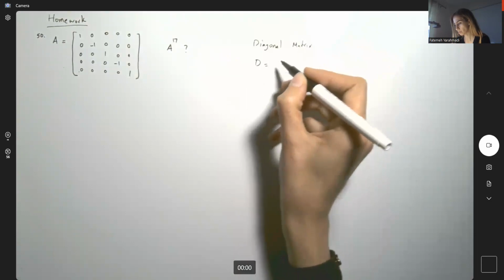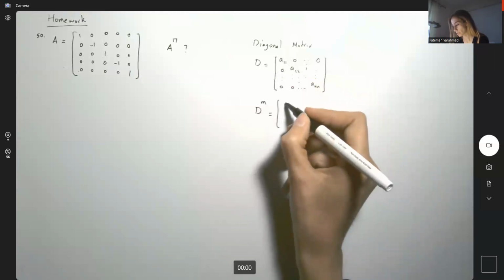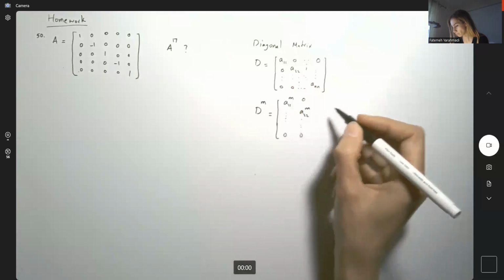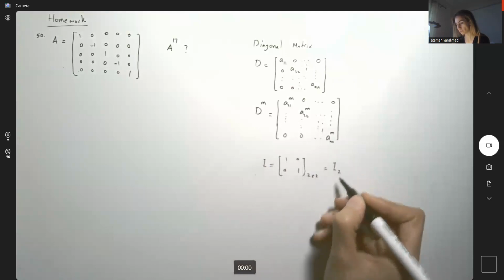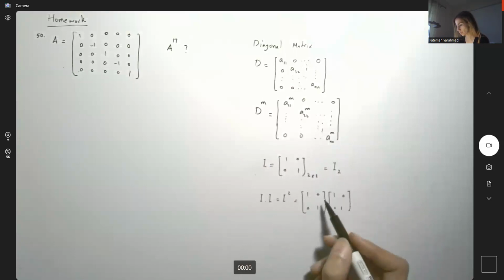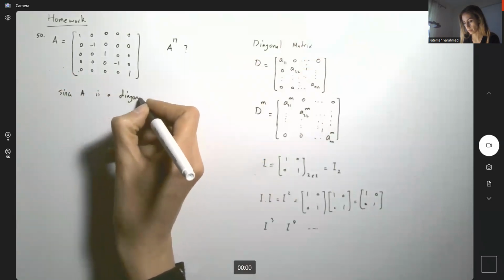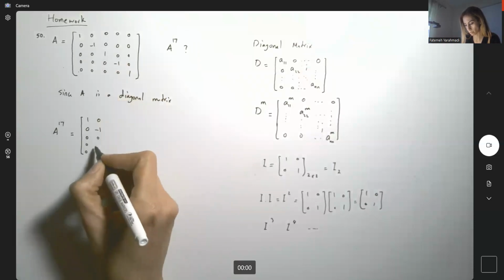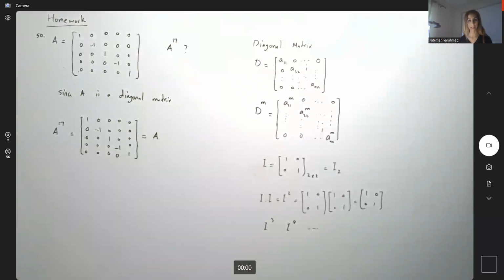Homework 2.2 Q50- Linear Algebra- Diagonal Matrix to different exponents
Raise a diagonal matrix to different exponents